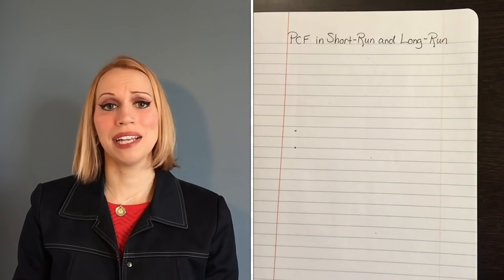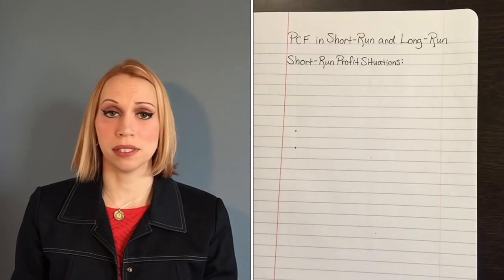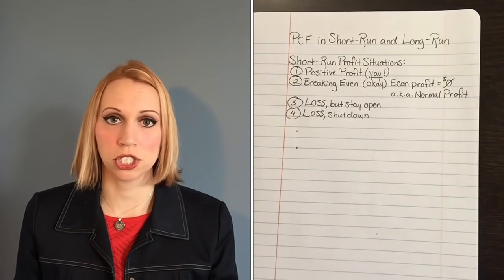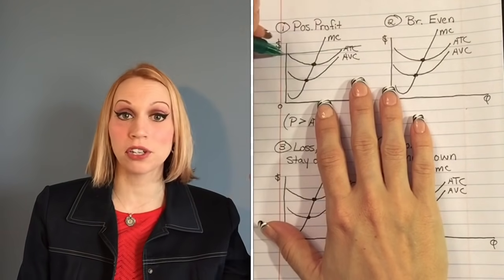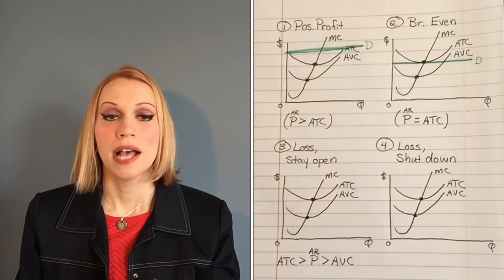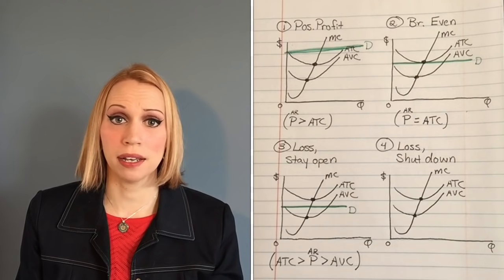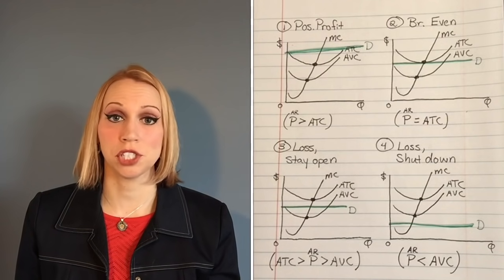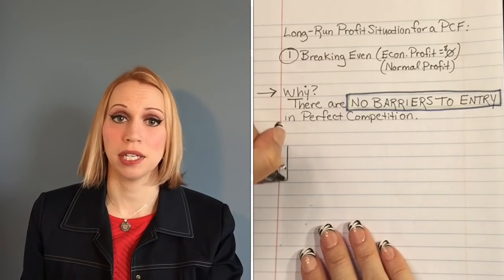Perfect Competition in Short-Run and Long-Run